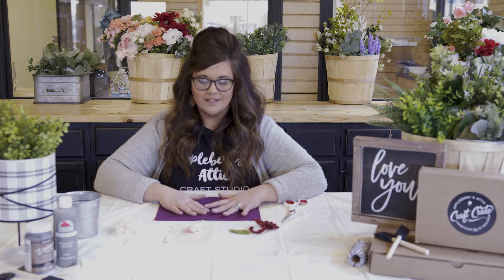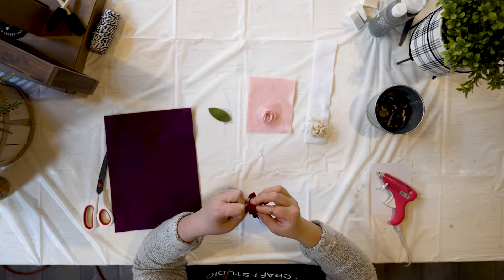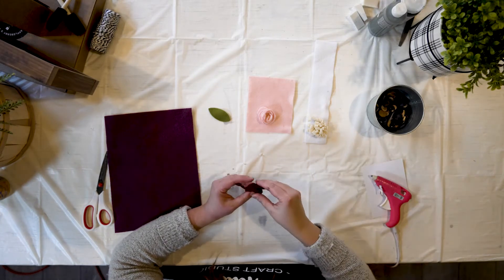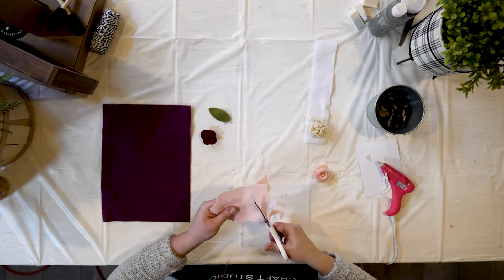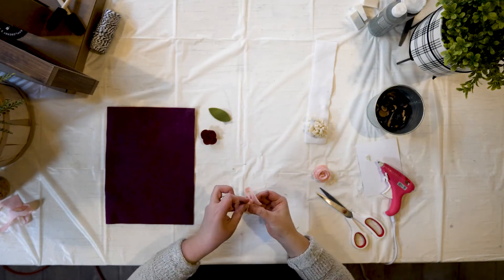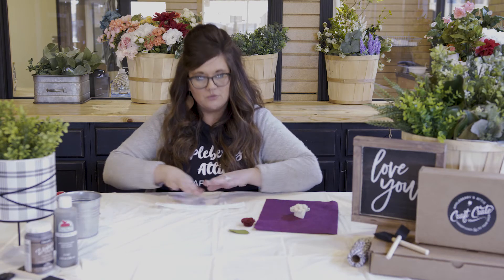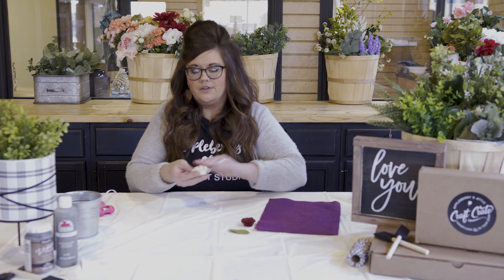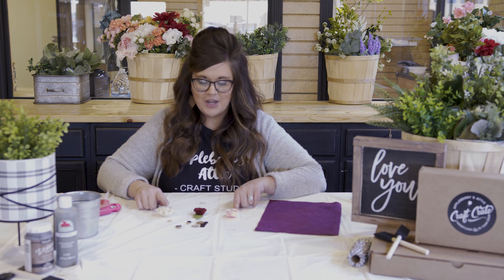Tutorial: How to Cut & Roll 2 Basic Felt Flowers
Quick tutorial on How to Cut & Roll 2 Basic Felt Flowers